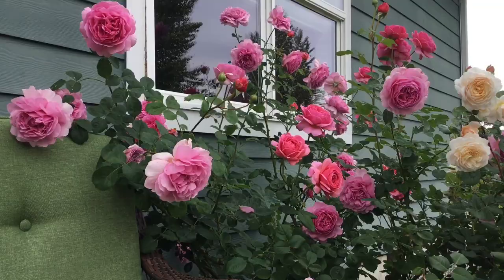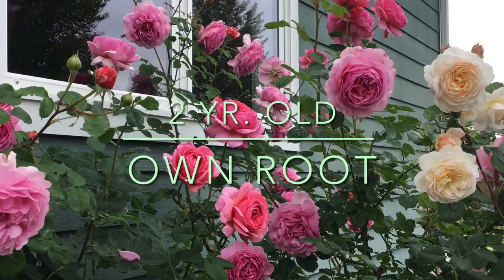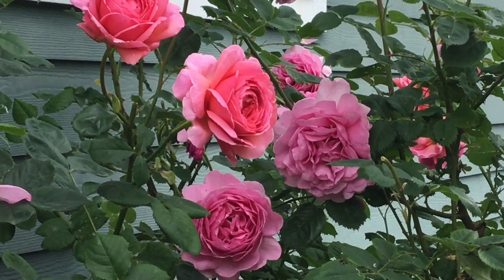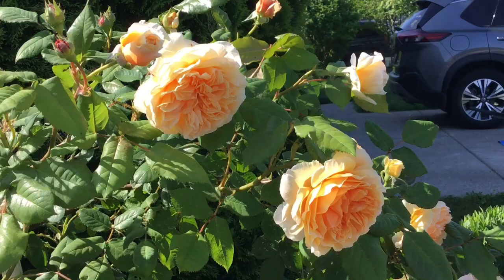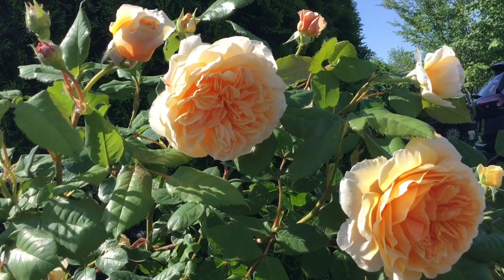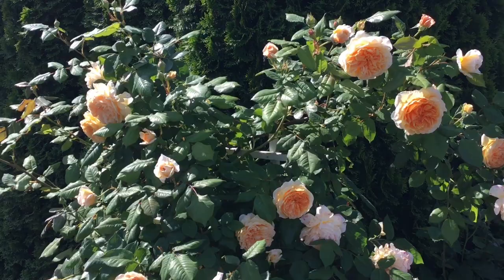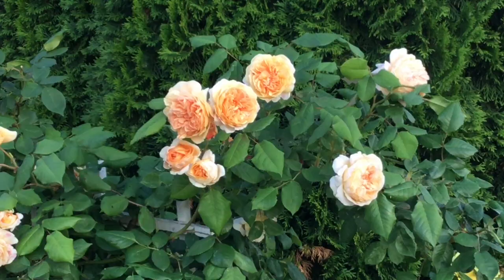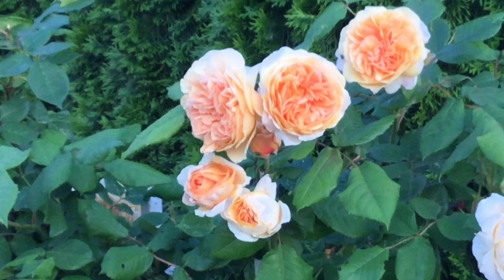CROWN PRINCESS MARGARETTA REVIEW || PRINCESS ALEXANDRA OF KENT BIG BLOOMS || SPRING 2023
In this video I am excited to show you Princess Alexandra of Kent out of this world HUGE blooms with its 130 petal count. Heavy heads but can hold up it’s own , showing it’s regal splendor. Also giving you my detailed needed review of Crown princess Margaretta rose. This is my attempt to help you decide for yourself if these roses deserve a spot in your garden.

I am a Dental Assistant, a cat momma, and love gardening. I am close to Canada border and my climate experience would attest that my zone  is dependent to what’s going on in Canada 😂, so My zone is more of 7b a lot of times than 8A. I specially love English romantic roses, English style of gardening, meaning balance clean structural gardening designs,
and of course houseplants! Drop me questions and I will share you my personal journey tips on growing them. Have a great day folks!